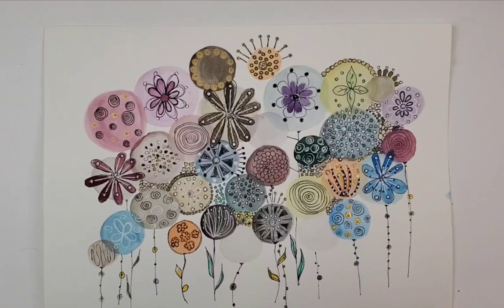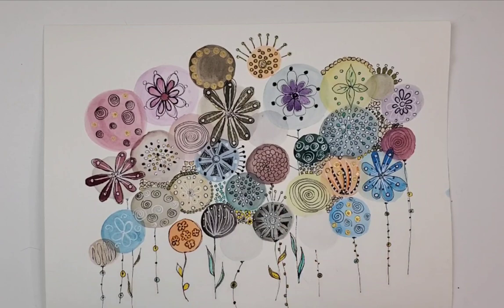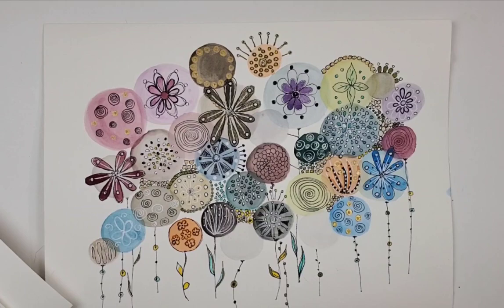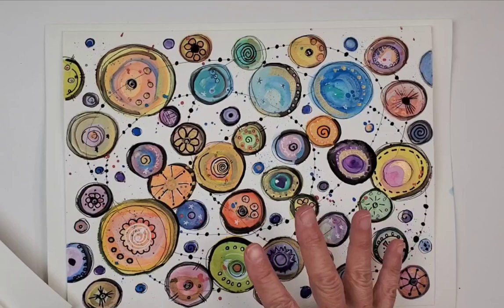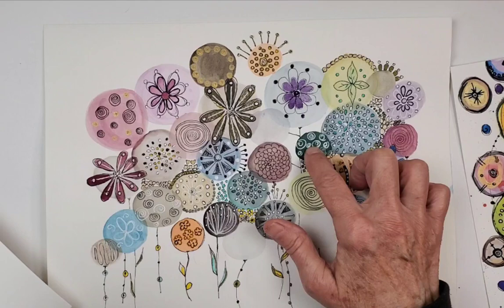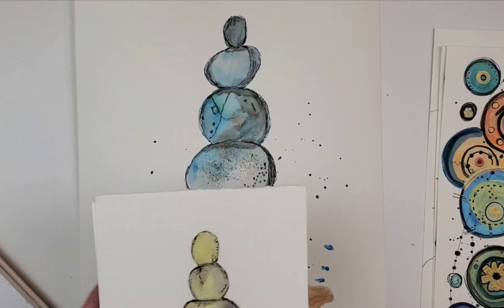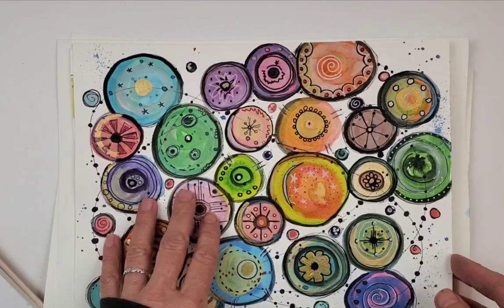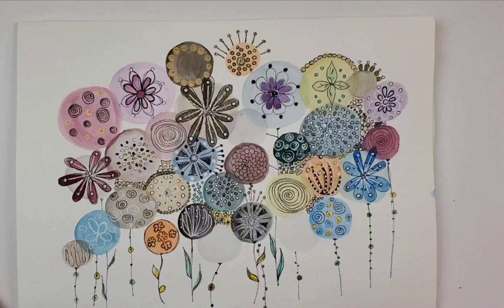Watercolor Painting Abstract Doodles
I've started a new adventure! I'm learning to paint watercolor and I'm having such fun.
The tutorials of Diane Antonne have created so much fun and joy in my life.

Diane's website where you can download sketches of her watercolor tutorials!

I stumbled on her channel quite by accident (to me, that's a divine appointment!) and am completely enamored by her wit, wisdom and watercolor! And she lives on a farm in Brittany with dogs, cats, chickens and sheep!

Watercolor Paint Box at Dollar General

Dollar General also has Ultra Fine Sharpie Markers for $1.00 each